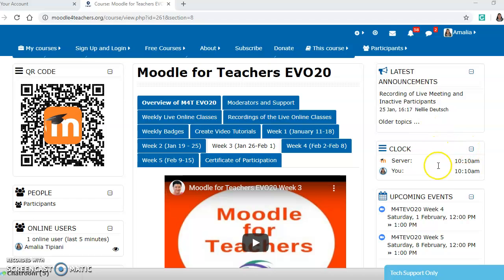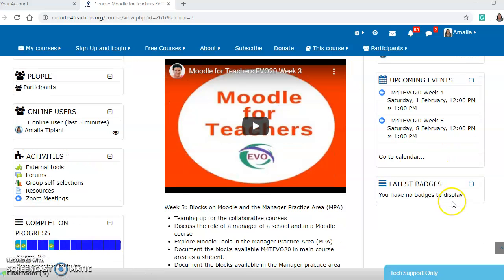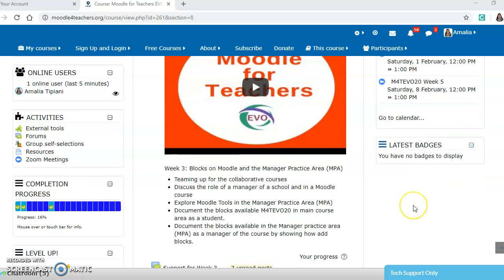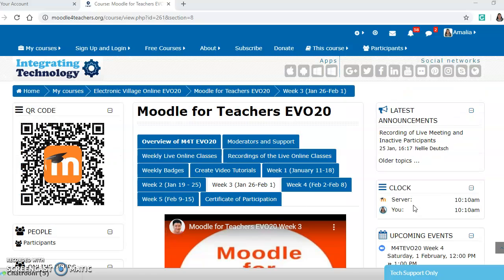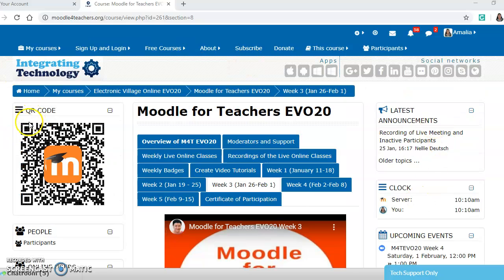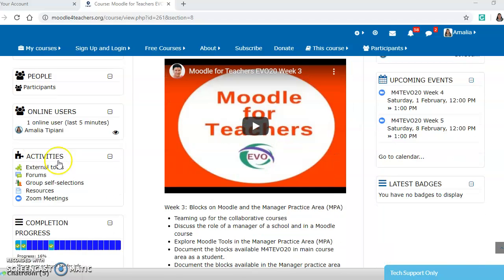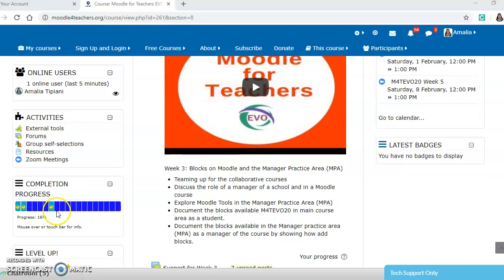Blocks as a student